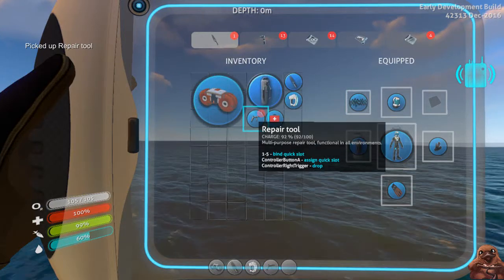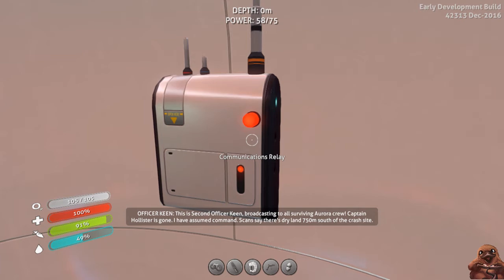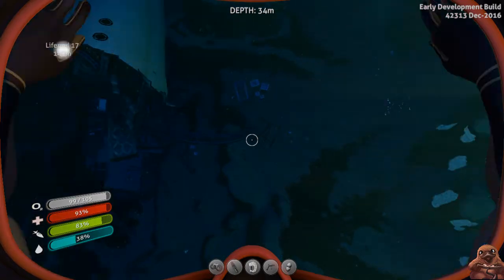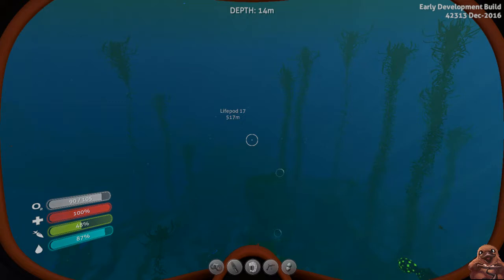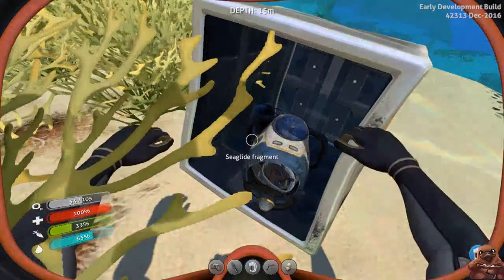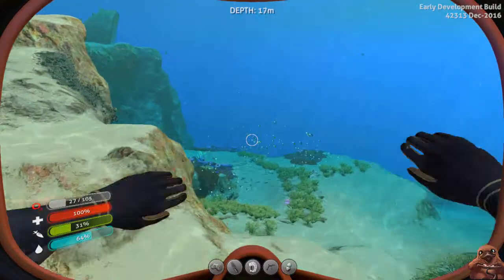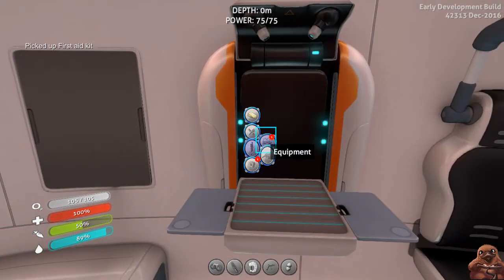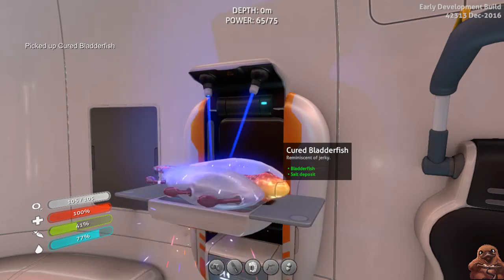Am I getting Worse?? - Subnautica - Blind Lets Play - Ep. 30 (Early Access Gameplay)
Let's Play Subnautica!! Join me as I start a blind run. I'm not too sure what's happening or what to do so be patient. I will descend into the depths of an alien underwater world filled with wonder and peril. Craft equipment, pilot submarines and out-smart wildlife to explore lush coral reefs, volcanoes, cave systems, and more - All while trying to survive. The more crafty of you will notice that I took the game description from its Steam Page. Remember I am going in blind. I don't know anything about this game. Oh, it is in its Early Access build so we may come across bugs and glitches. Nothing wrong with that though. Why? It's in early access, this is when they should be found.

Hey everyone I am Platypus 2.0 and I will be uploading a variety of gaming content for Youtube. Continue to watch for playthroughs, blind runs, reviews, and more.